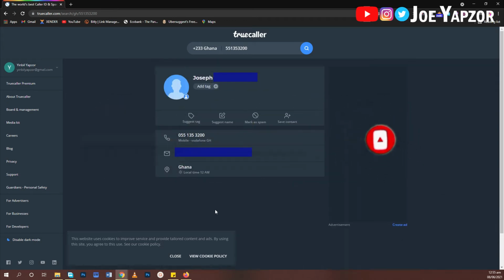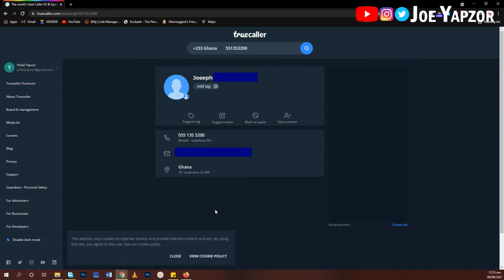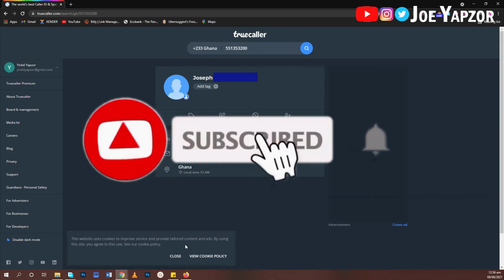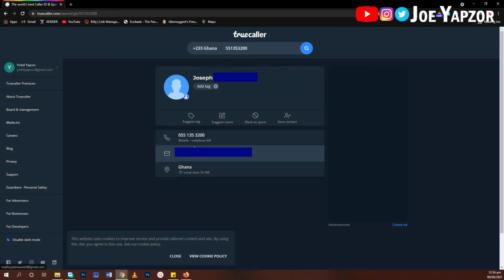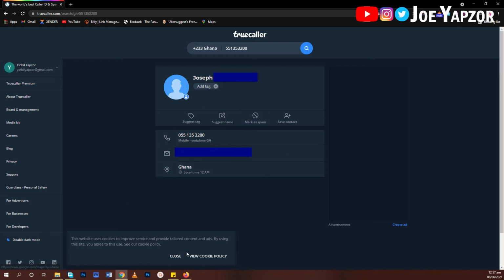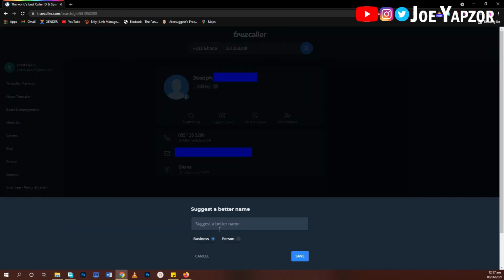How to find the name of an unknown Caller || Details of Unknown Numbers